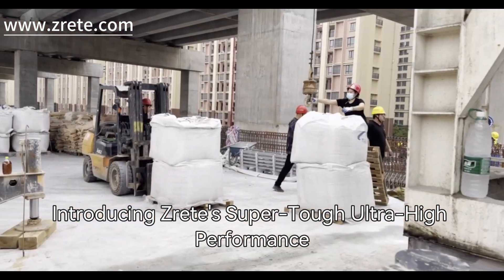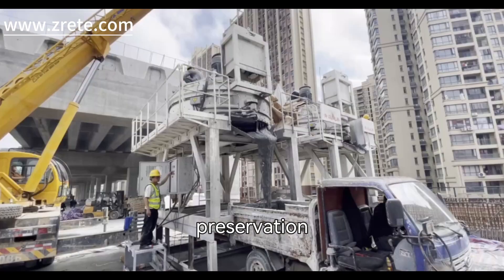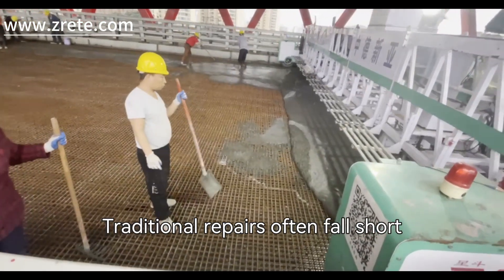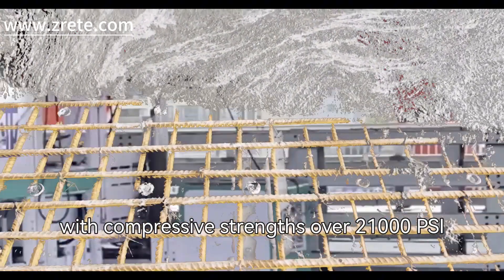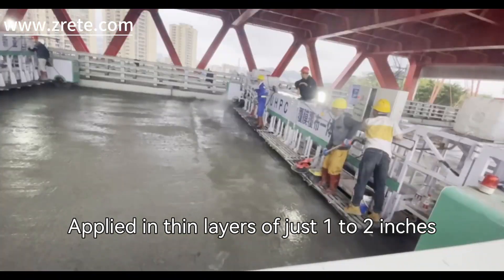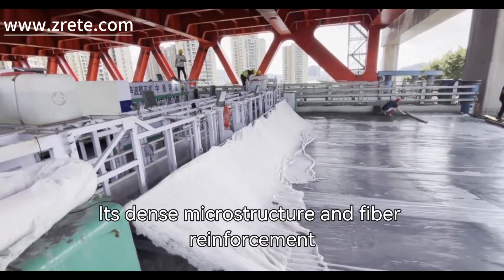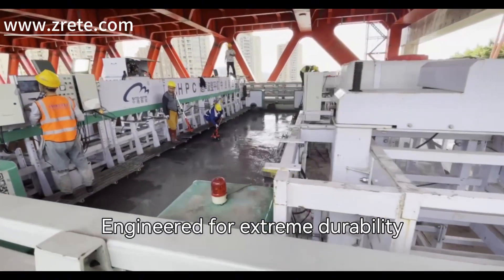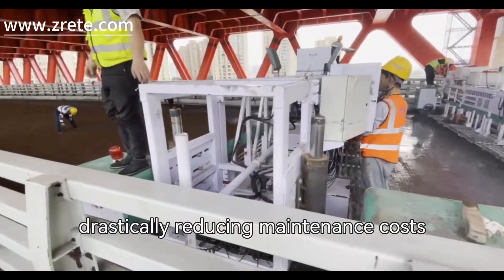ZRETE UHPC Overlay｜High‑Toughness, High Bond, Bridge Deck How‑To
Super‑Tough UHPC Bridge Deck Overlay by ZRETE is a high‑toughness, fiber‑reinforced UHPC overlay engineered for steel box girder bridge decks with excellent bonding to concrete/steel, chloride/carbonation resistance, and compressive strength up to 160 MPa. This video walks through substrate prep, mixing, placing, finishing, curing, and QC tips. For mix water, layer thickness, opening time and detailed specs, follow the official TDS/MSDS and project design.
 for technical data and quotations.
Sino-Sina Building Materials Co., Ltd.